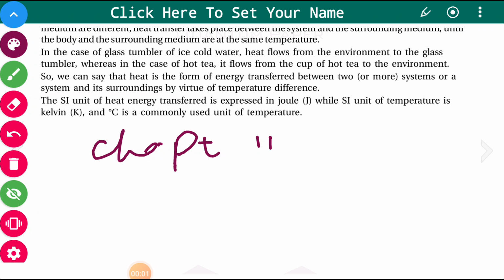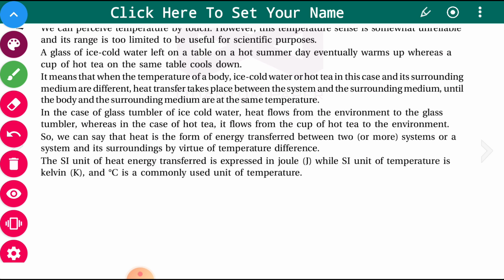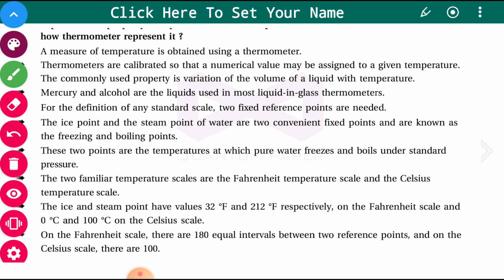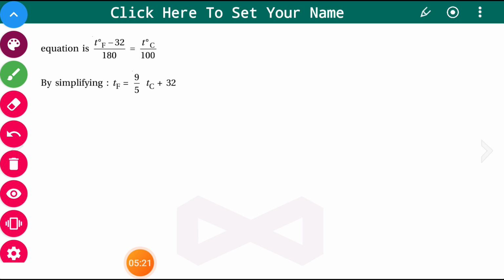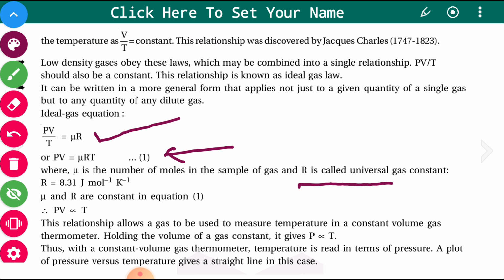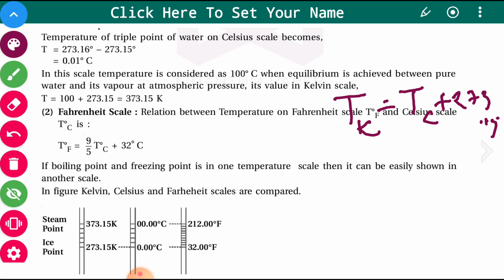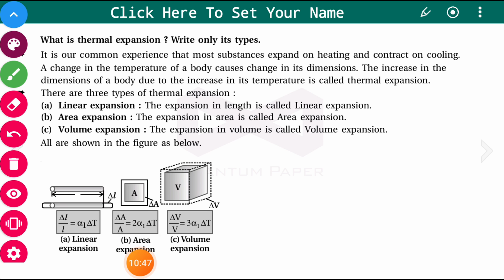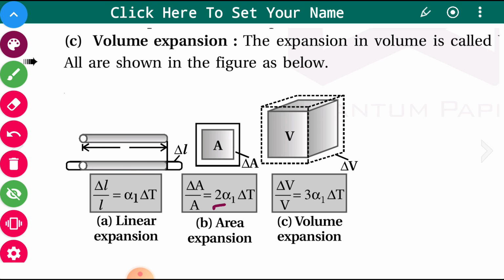Class 11 physics ncert ch 11 introduction